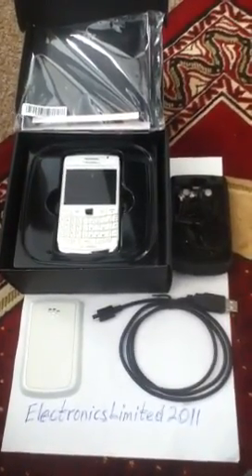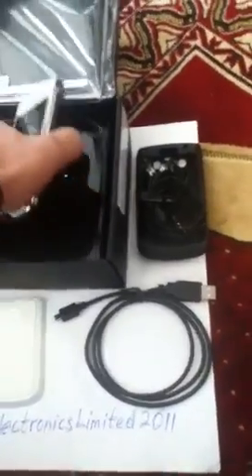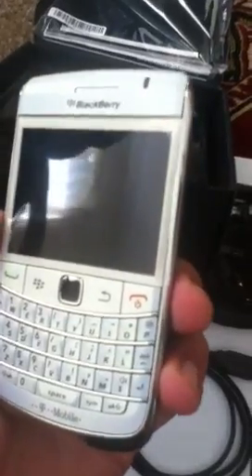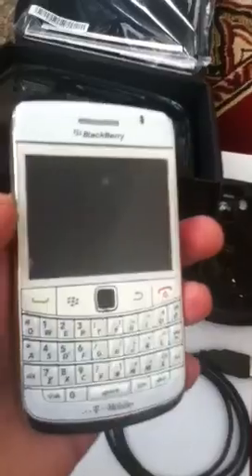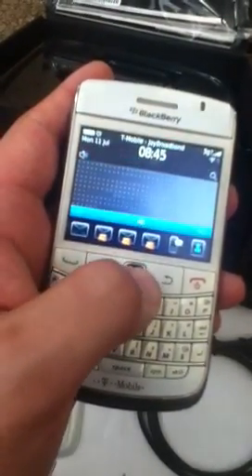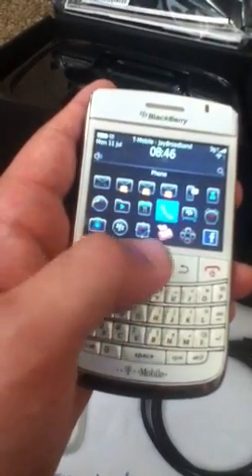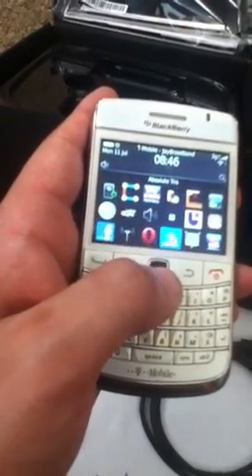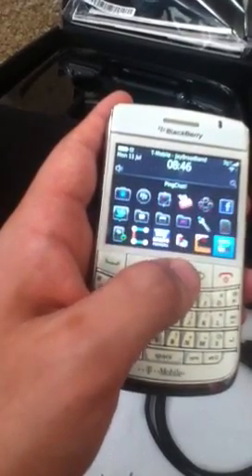My white blackberry 9700 bold